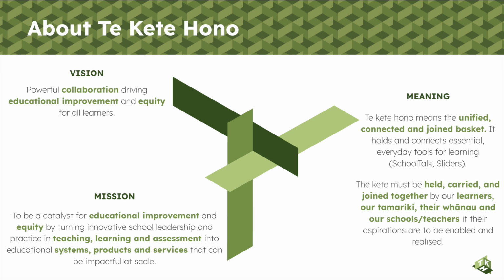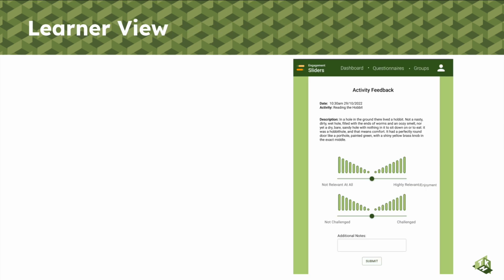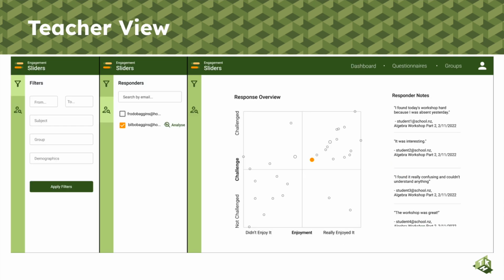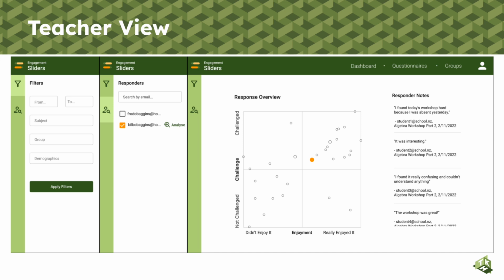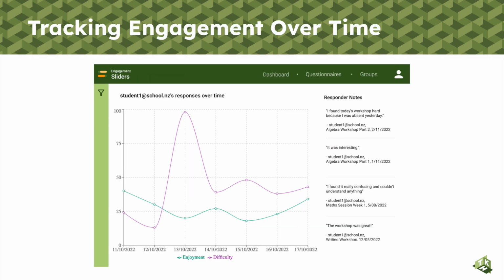Introduction to Engagement Sliders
An introduction to Sliders from Te Kete Hono